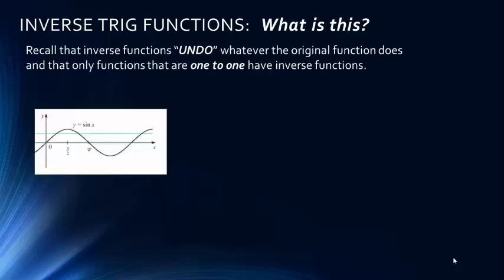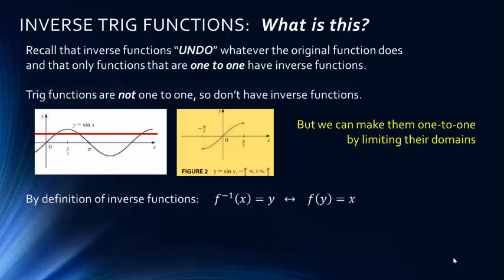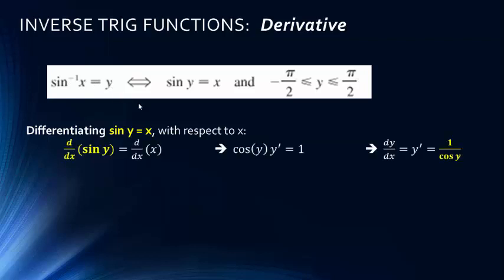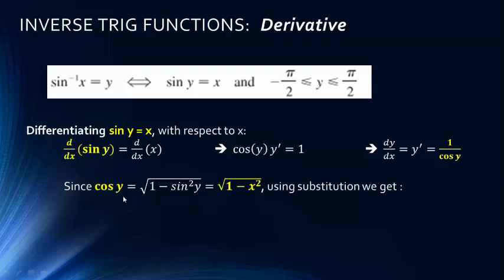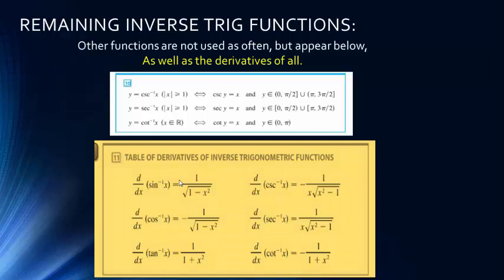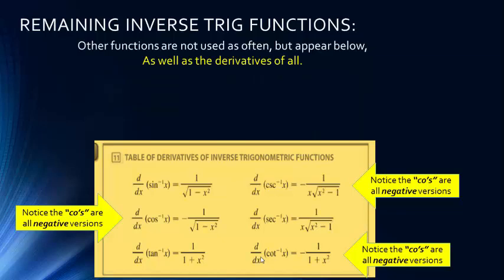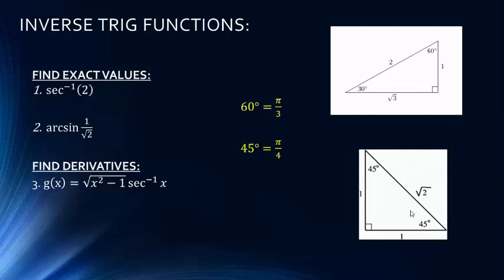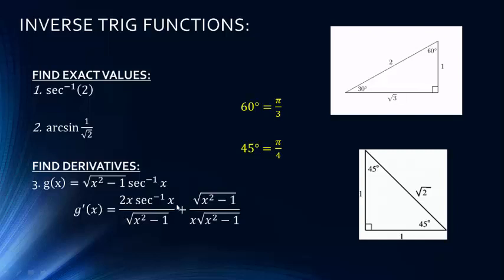Math2413 Lecture 3 5 Inverse Trig Functions